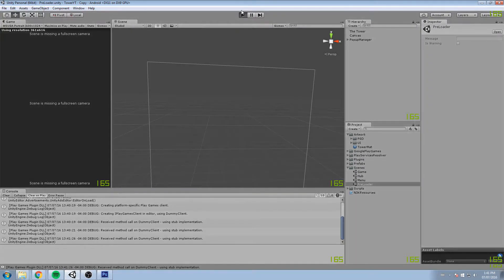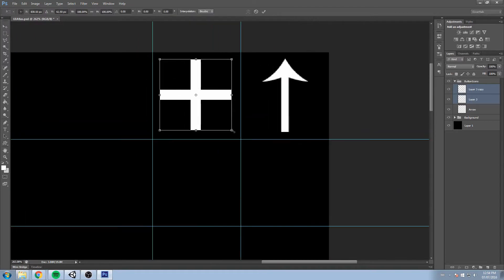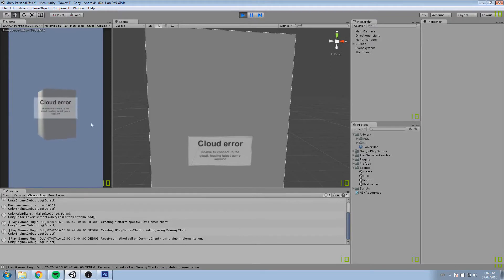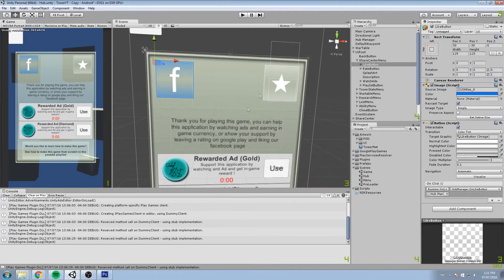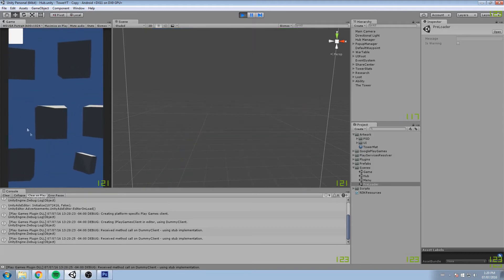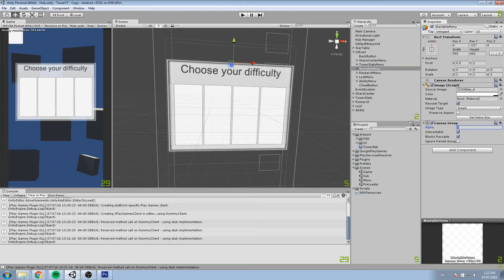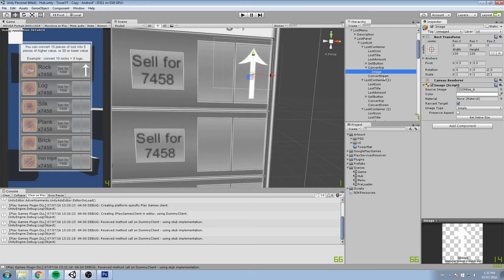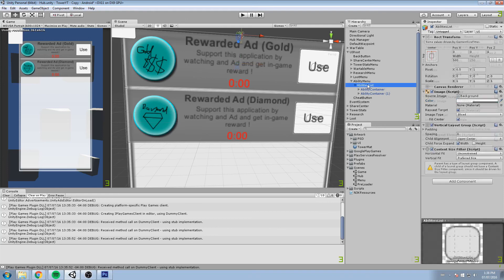The Tower , UI Atlas • 64 • Mobile Game [Tutorial][C#]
A long episode today, we implement all the backgrounds we need to implement, and also put in some icons

More content!